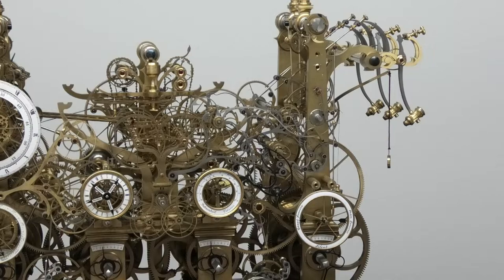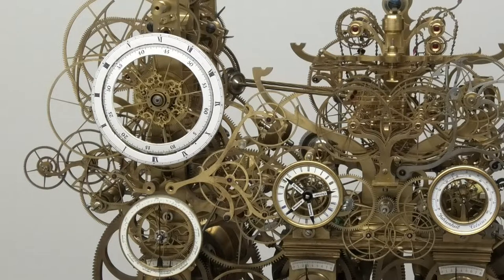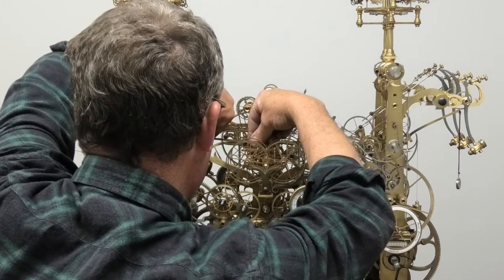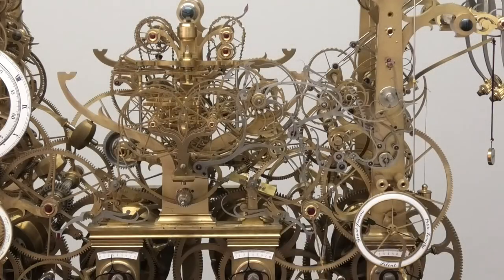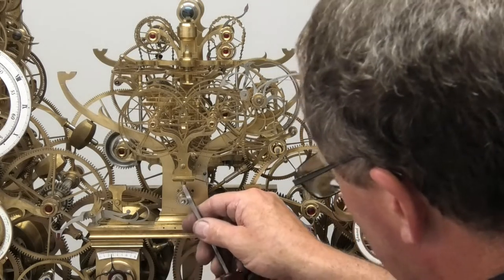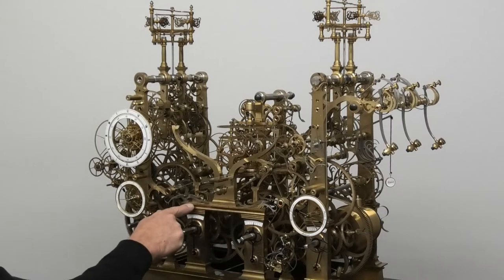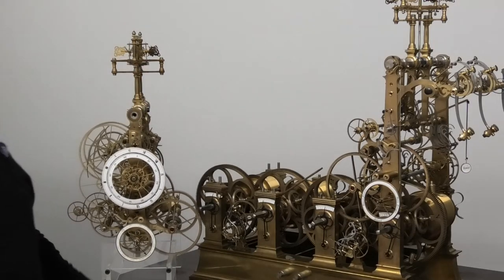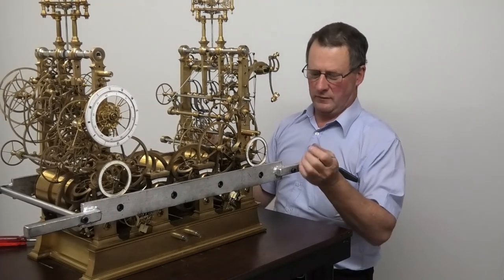Astro-skeleton disassembly, Part 2 Sessions 11-17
The astronomical skeleton clock is nearly mechanically complete. At this point the machine is being taken down to its component parts for the final miscellaneous fabrication, polishing and finishing. Many larger parts including frames are being lacquered. In this video, Part 2, Buchanan illustrates the process of disassembly prior to shipping and in this video the process of complete disassembly down to the individual components begins which is necessary before the final finishing process can begin. The three main modules, time, celestial and strike are removed from the base, (the strike has two trains in one hence four main drive barrels in the base). Clearly this is not a simple process, however, if this were designed as conventional clocks with all the train wheels between one set of plates , it would be near impossible.